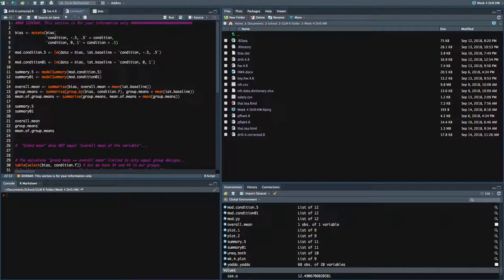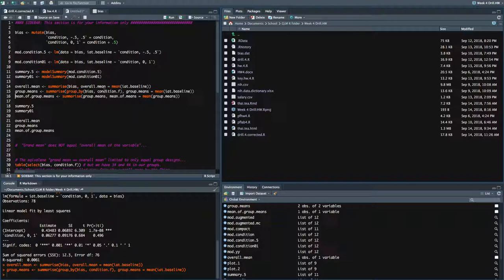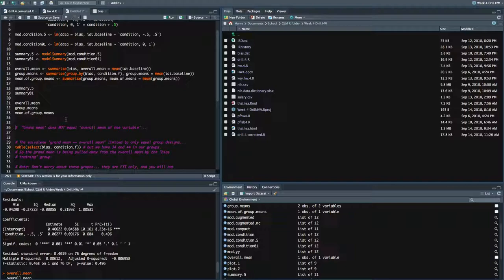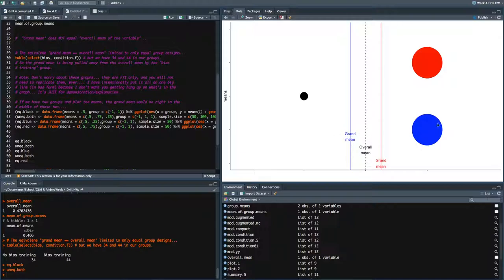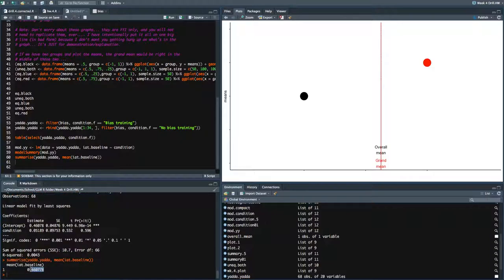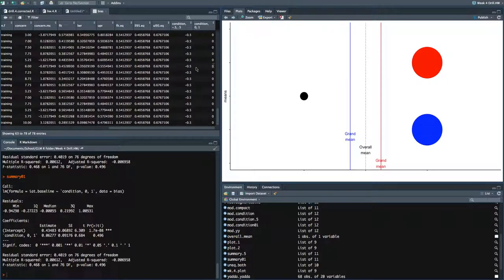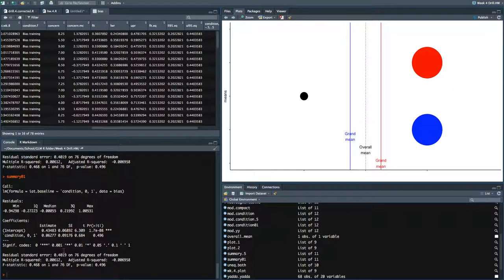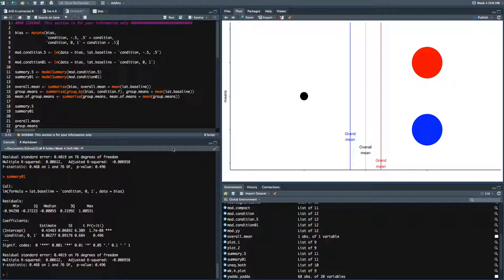Sidebar from drill 4